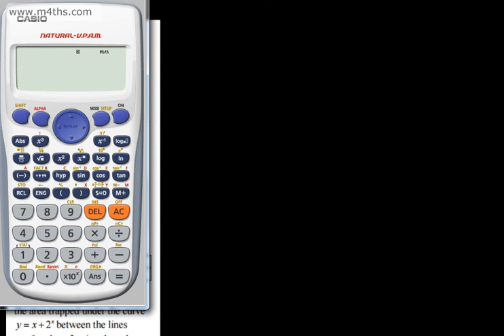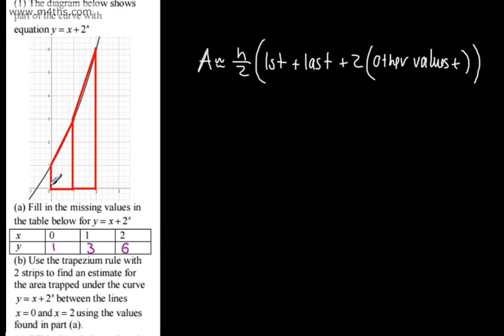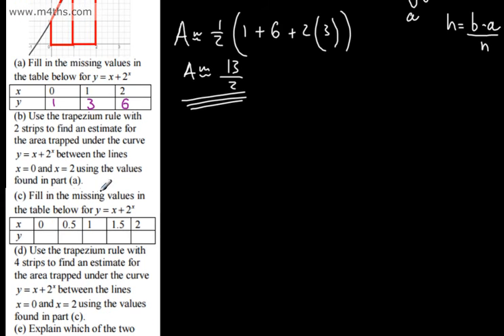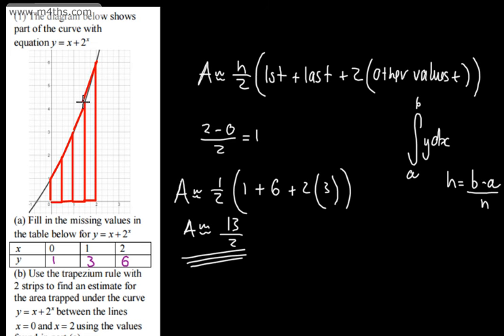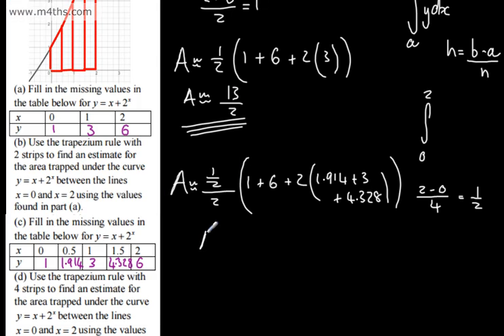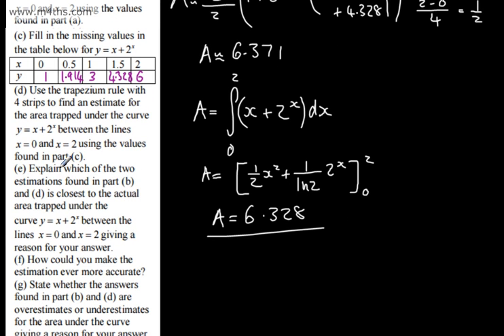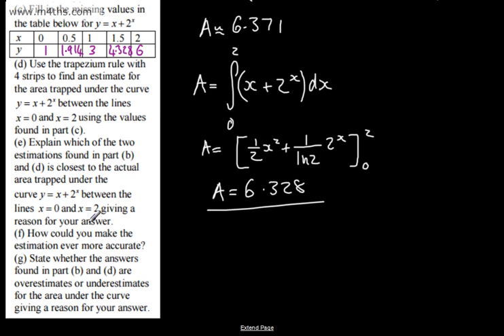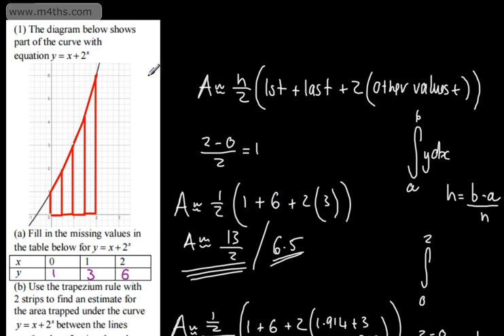C2 - Trapezium Rule 2 - Example 1 core 2 maths Edexcel - AS and A Level Maths Integration year 12